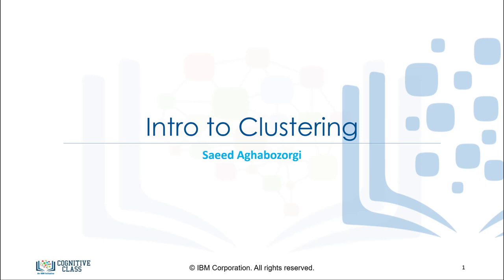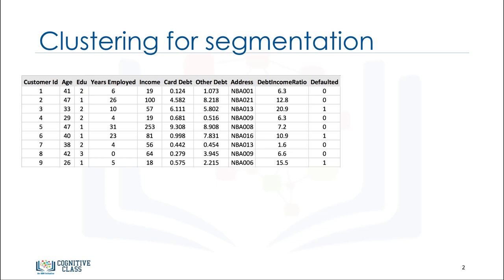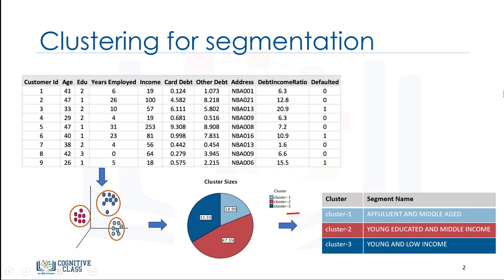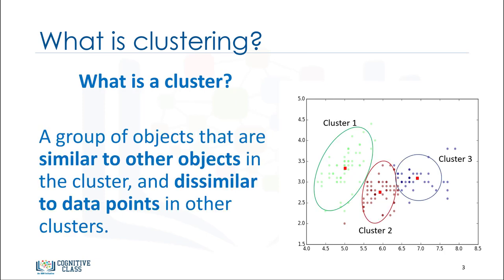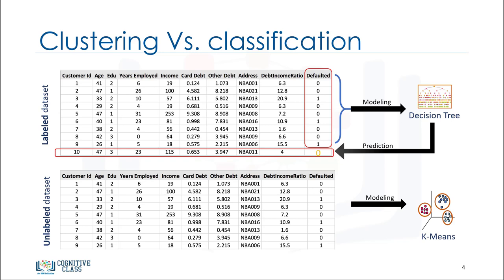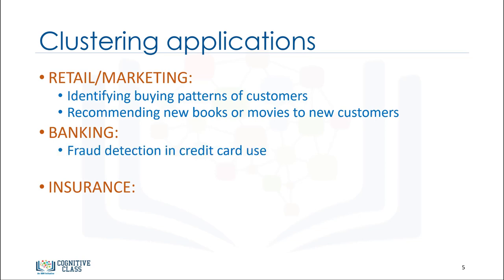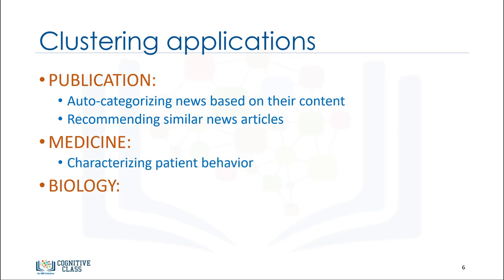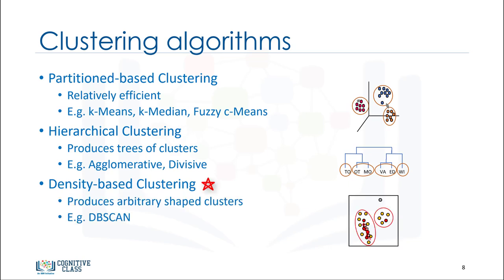MLM4V1 Intro to Clustering